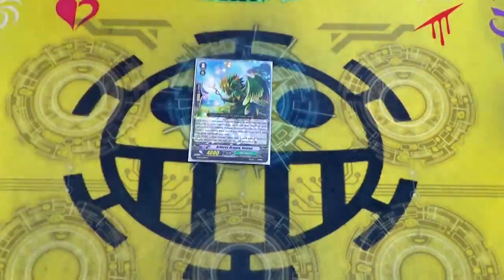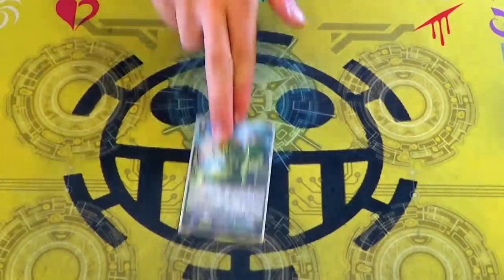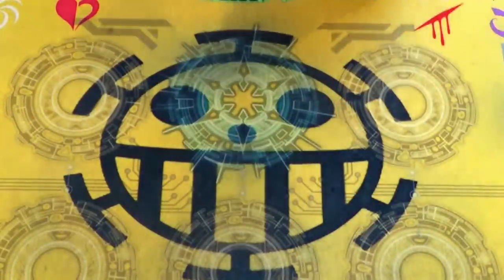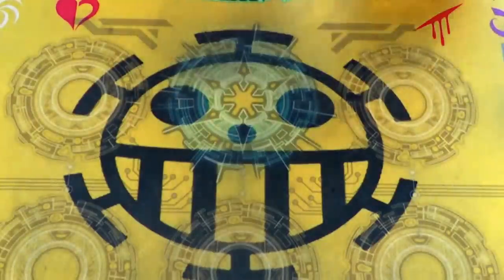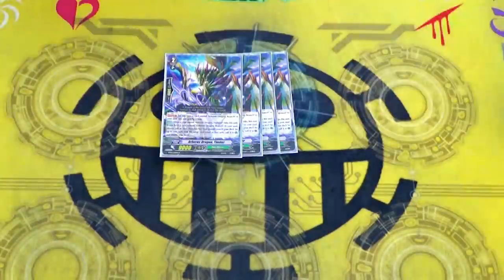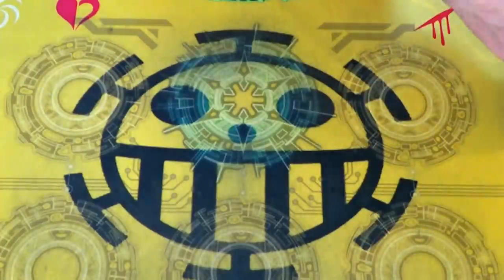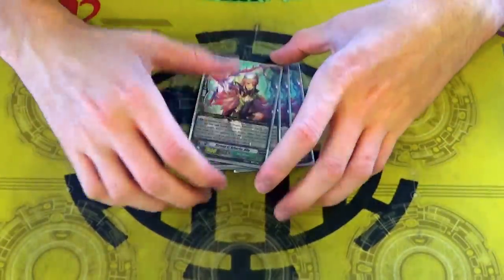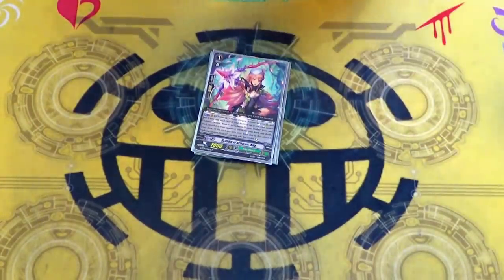Cardfight!! Vanguard G: Neo Nectar: Arboros Deck Profile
Welcome to Nexus Vanguard!

Here's Gabe's updated Arboros deck profile with support from GBT-08! Enjoy!